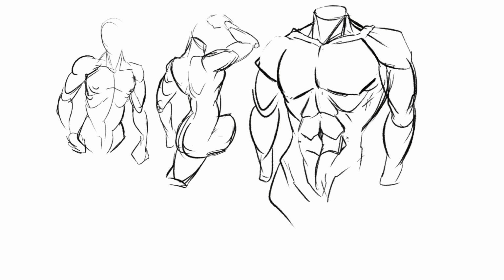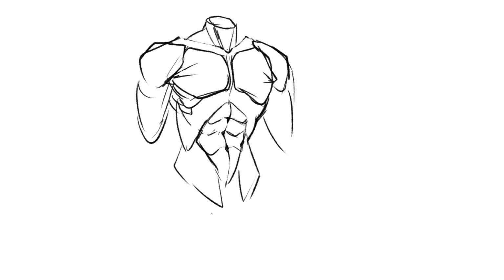Don’t JUST follow tutorials…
Do you guy's agree? I definitely feel as though this has been an essential factor to my art improving for the past 9 months!

play the demo for Bingban's Prison Palace HERE(Link should work now lol)

Outro Music: Break My Heart (Snippet) by Junior Beatz ♕ on SoundCloud
  / cntgw